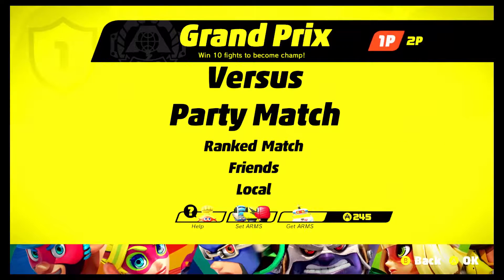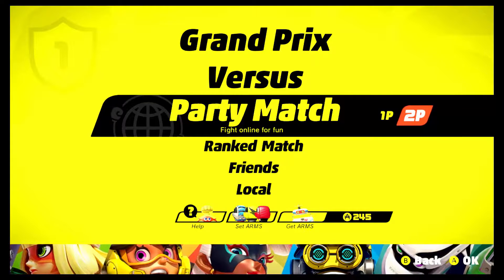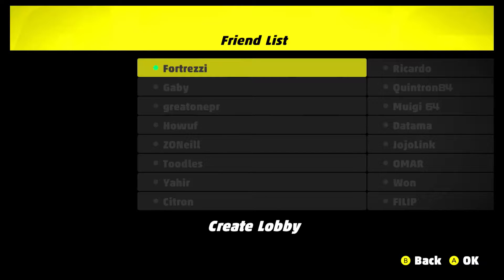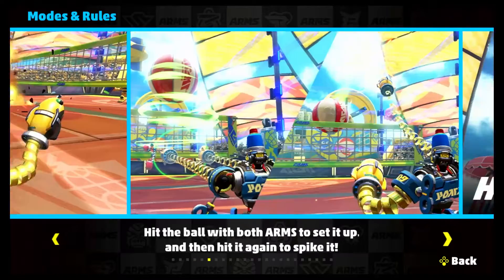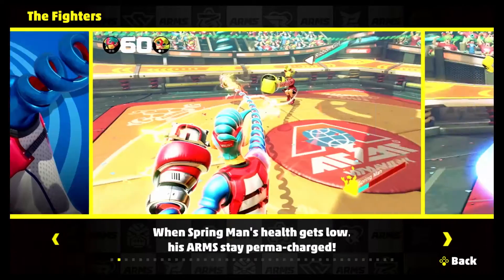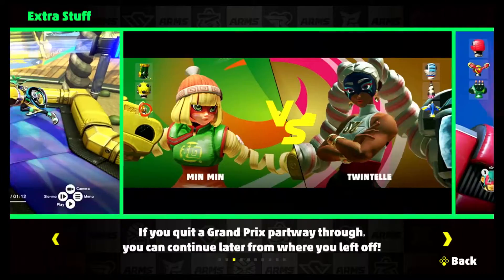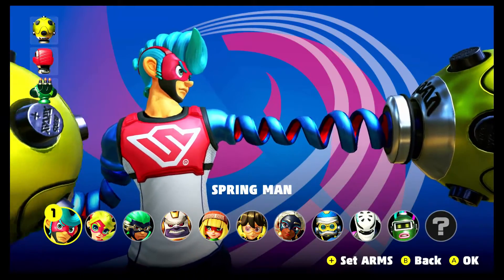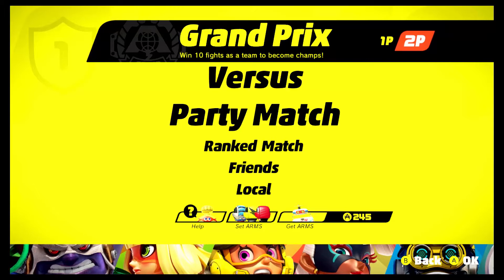ARMS Overview - Looking at the Different Modes, Features and Options (Nintendo Switch)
In this video I (Reggie) go over the different modes and features available for Nintendo's new IP: ARMS